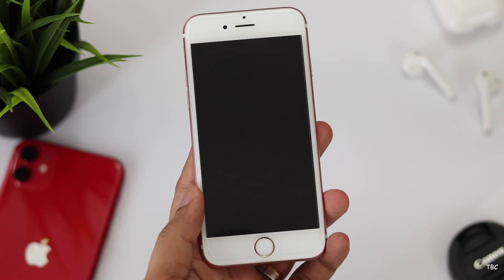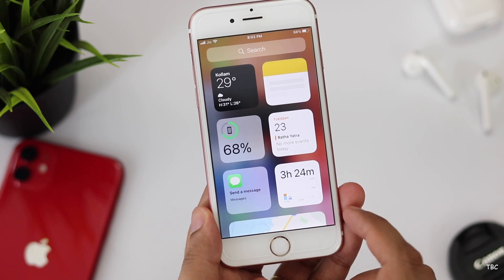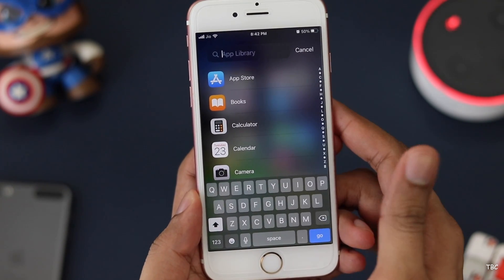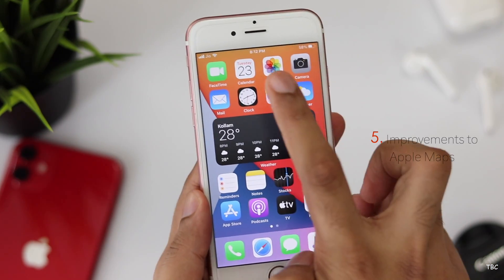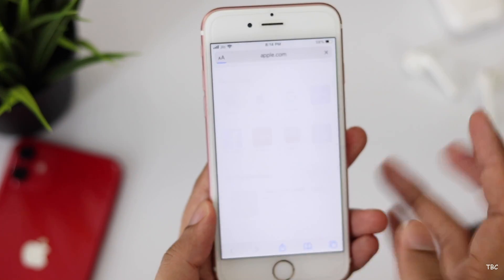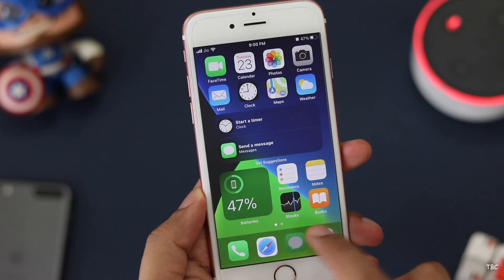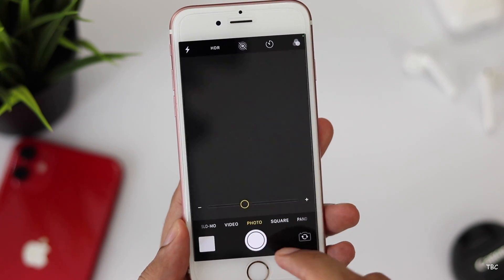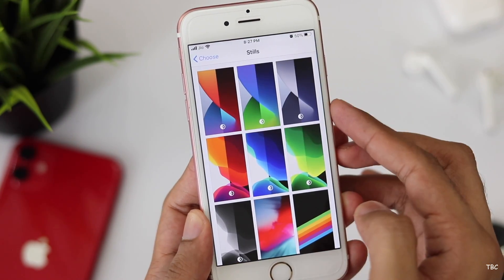iOS 14 Review in iPhone 6s. (Excellent Surprise!)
iOS 14 has finally been showcased and it is one of the best major update.
And with this update Apple is showing its dominance and the reason why iPhones are so reliable and also why they last longer than its competitors.
And the reason we say that is because this new version is been supported by the iPhone launched in 2015 which is iPhone 6s.
And this video is the review of iOS 14 first Beta in iPhone 6s.

Timestamps:
0:00 Intro
0:42 Update Size
1:00 Widgets on HomeScreen
1:48 App Library
2:22 Compact Calls
2:51 Picture in Picture
3:23 Apple Maps
3:36 Translate
4:14 Safari
4:43 App Clips
5:08 Recording Indicator
5:21 Updates to Messages
5:50 Siri
6:05 Default Apps
6:11 Home App
6:22 App Updates
7:11 Storage Issues
7:27 Wallpapers
7:34 Outro